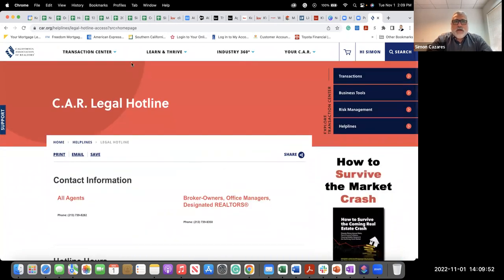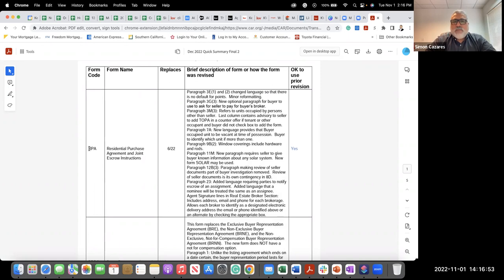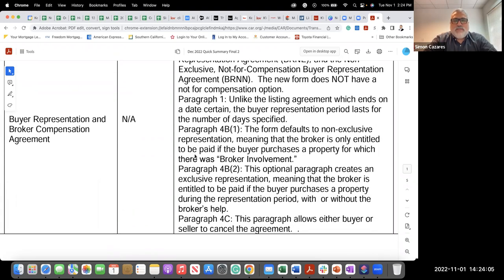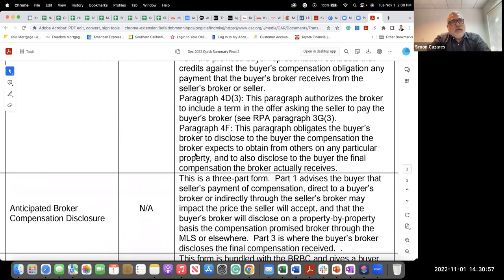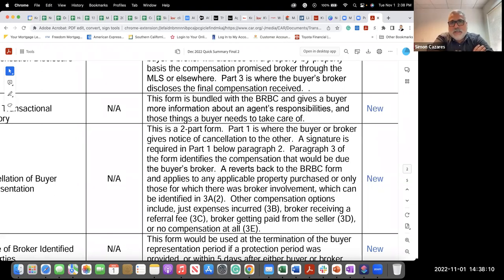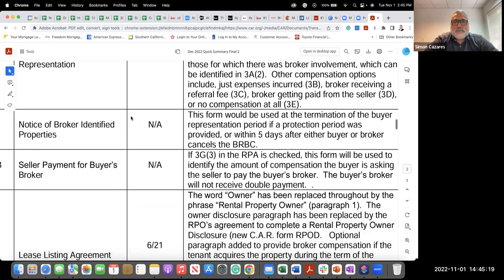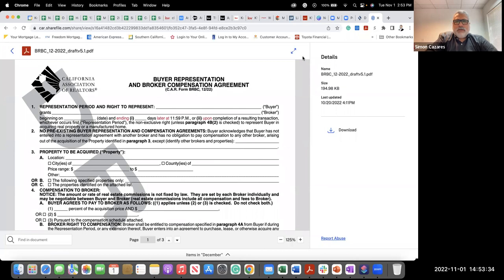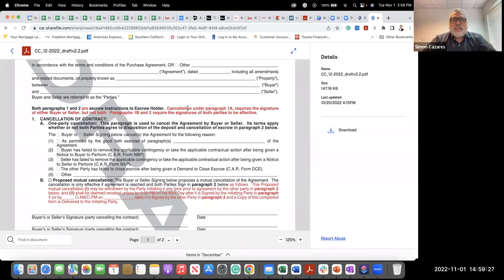A Quick Guide to Legal Tools